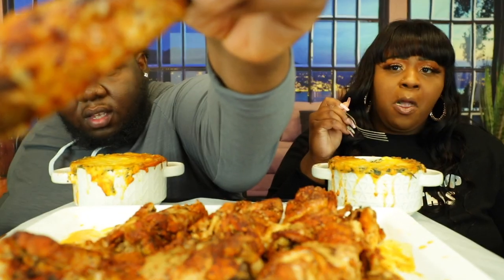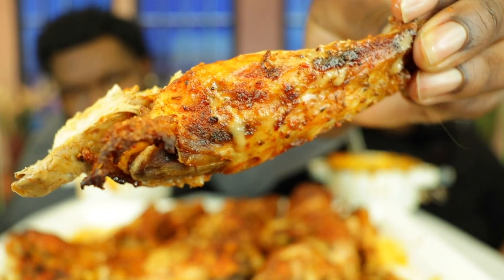CHILI-LIME TURKEY WINGS + EXTRA CHEESY SPINACH CASSEROLE!!! | TOUR OF TURKEY DAY 2 | MUKBANG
CHILI-LIME WHOLE TURKEY WINGS + EXTRA CHEESY SPINACH CASSEROLE!!! | DISGUSTING FOOD COMBOS | MUKBANG